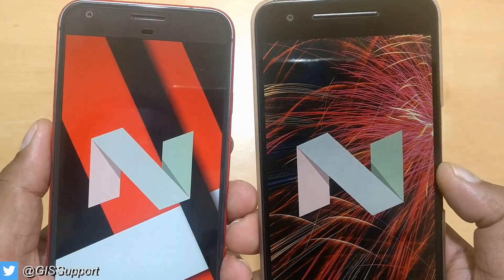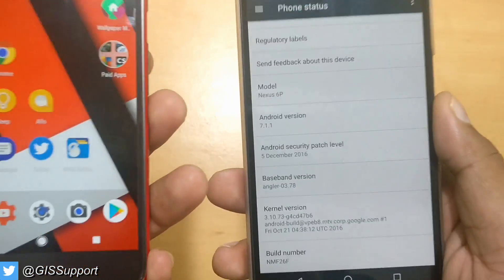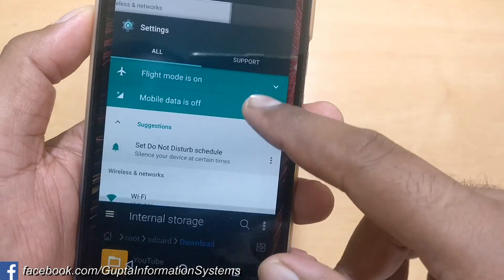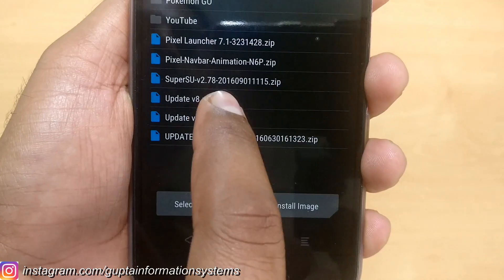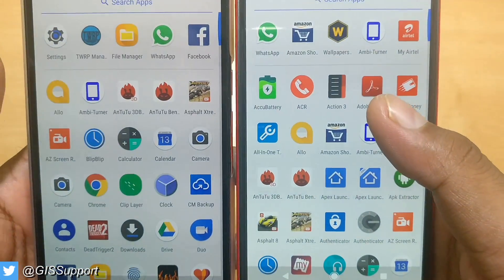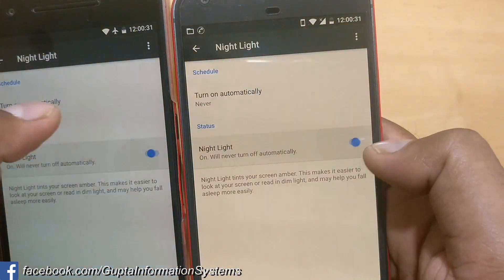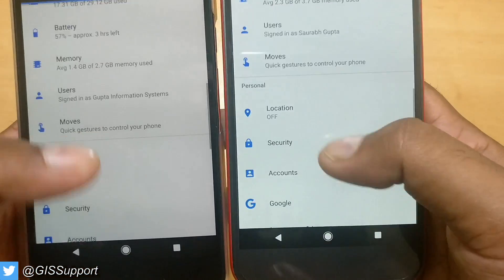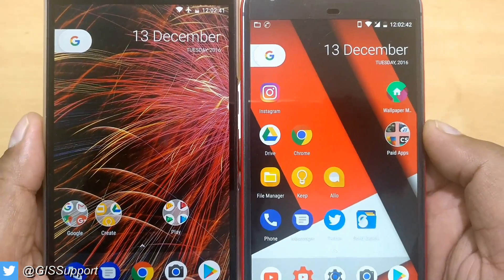Turn Nexus 6P into Pixel (Pixel Launcher, Boot Animation, Navbar, Night Light, Moves, Settings)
Turn Nexus 6P into Pixel (Pixel Launcher, Look, Boot Animation, Navbar, Dialer, Settings, Gestures)

Enable Google Pixel Navigation Bar, Animation & Buttons on Nexus 5X and 6P

How to Create Google Pixel, Nexus Launcher using Nova Launcher